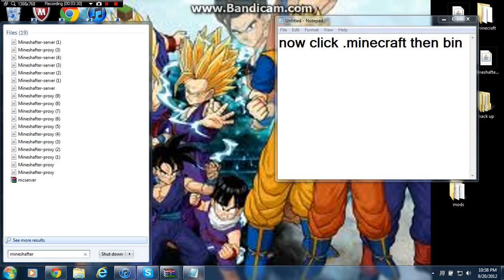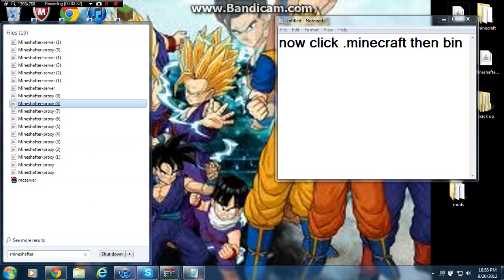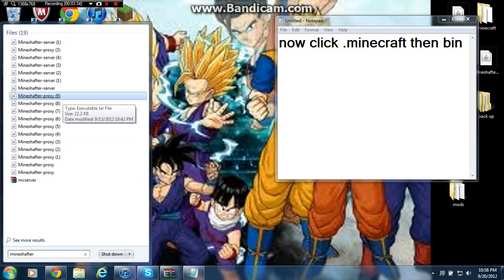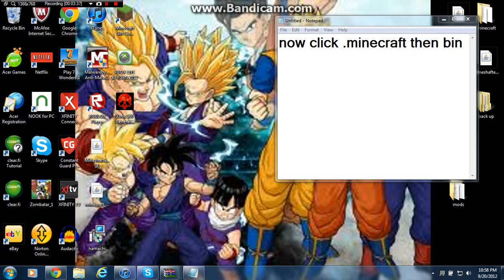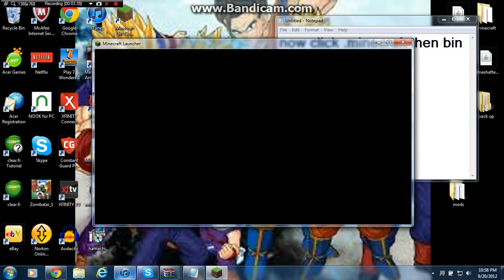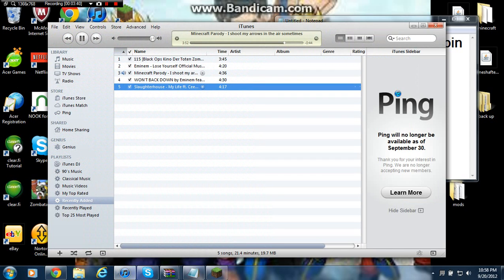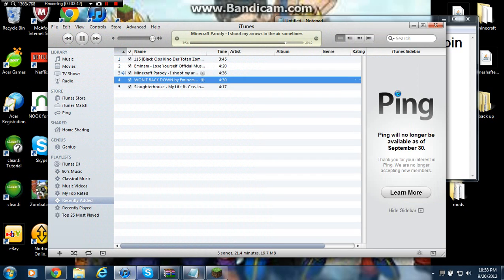how to download and use mods